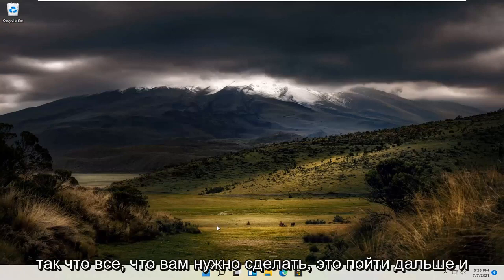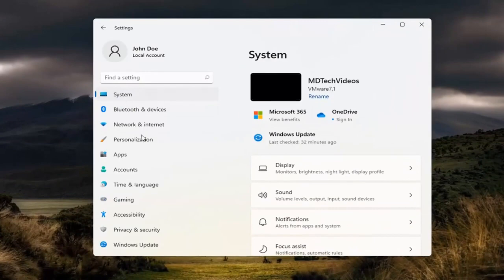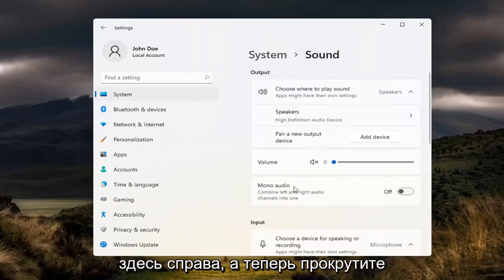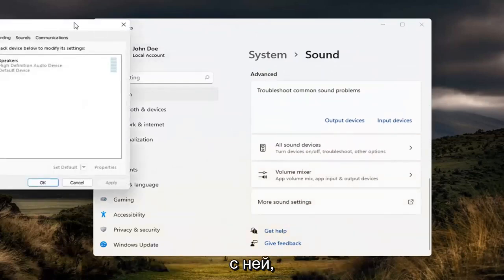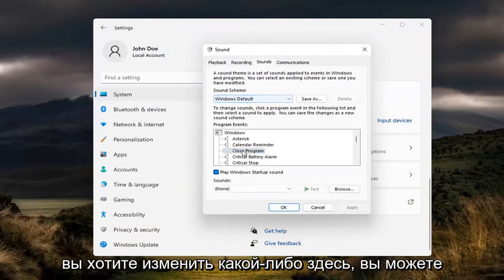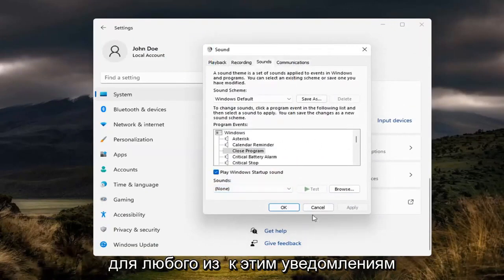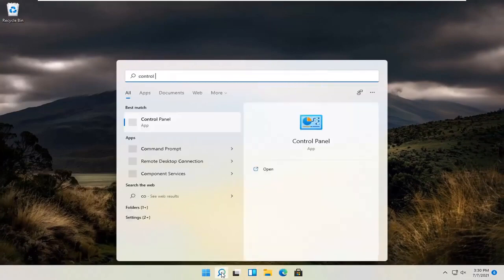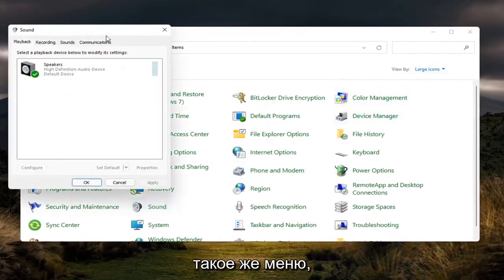Как изменить системные звуки в Windows 11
Изменить звуки в Windows 11 [Учебник]

Вас раздражает каждый день одни и те же звуковые эффекты в Windows 11? В этом руководстве мы покажем вам, как настроить интерфейс или полностью отключить звуки.

Windows любит сильно шуметь. Каждый раз, когда вы сталкиваетесь с ошибкой, получаете новое электронное письмо или подключаете новое устройство, Windows издает определенный звук. Иногда звук может быть приятным и полезным. В других случаях это может быть раздражающим или нежелательным.

Windows 11 позволяет вам устанавливать собственные звуки для системных уведомлений (например, оповещения о низком заряде батареи) и звуковые эффекты для таких действий, как закрытие программы или очистка корзины.

Наряду со всеми параметрами персонализации Windows 11 включает звуковые эффекты для событий системы и приложений, таких как подключение и отключение периферийных устройств, уведомления, оповещения об уровне заряда батареи, ошибки и многое другое.

Хотя они могут быть полезны, прослушивание одних и тех же звуков каждый день может быстро надоесть. Однако вам не нужно отключать звук в системе, если они вам не нравятся, так как можно настроить каждый звук или отключить его всего несколькими щелчками мыши.